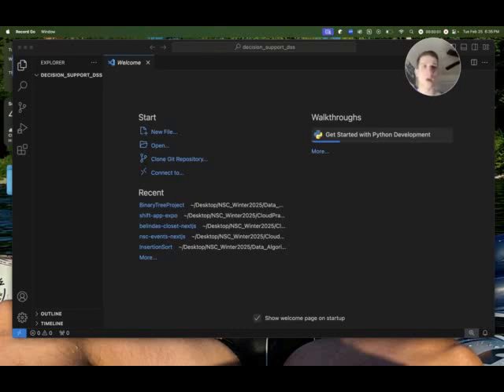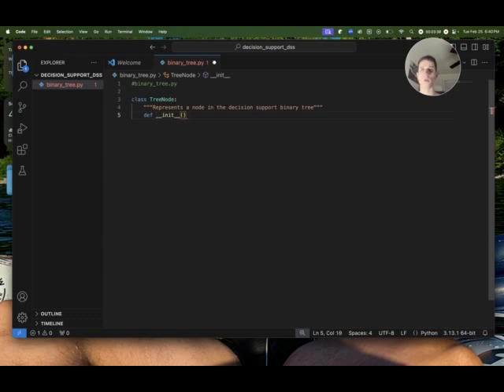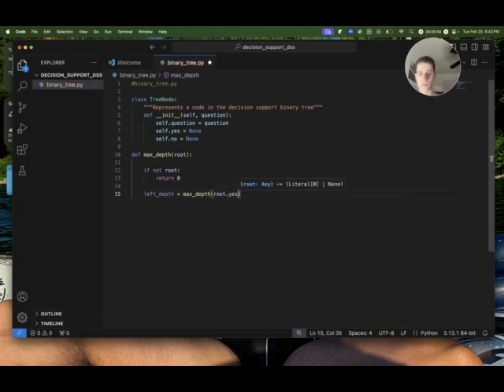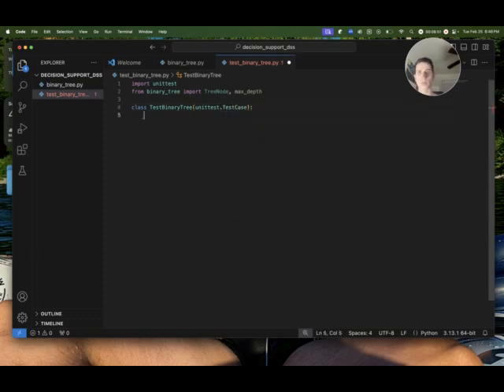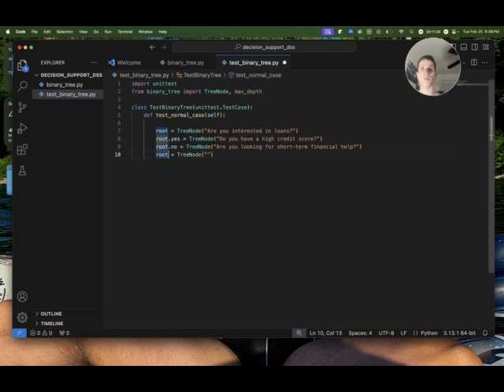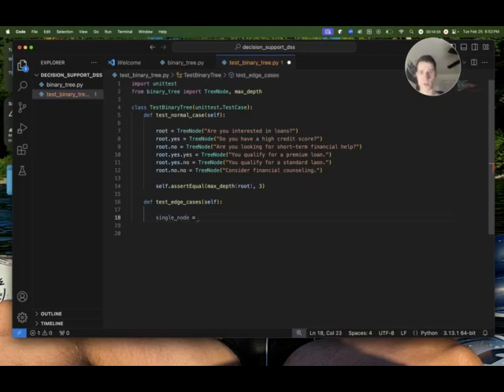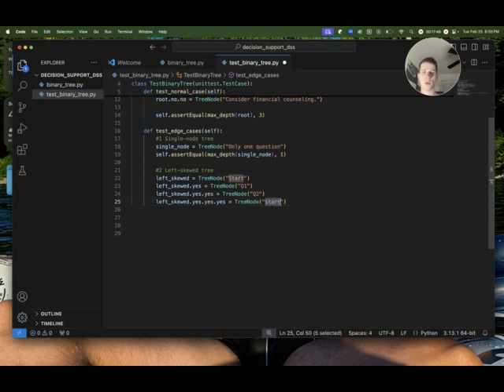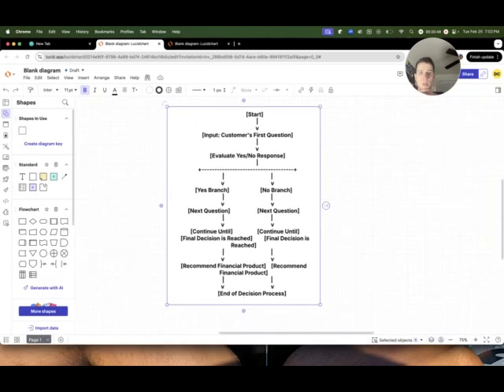***Assignment: Decision Support System for a Financial Institution Using Binary Tree